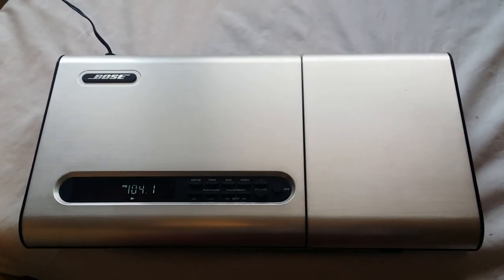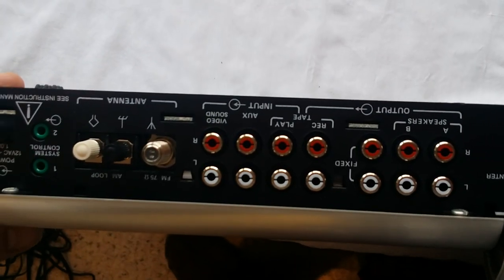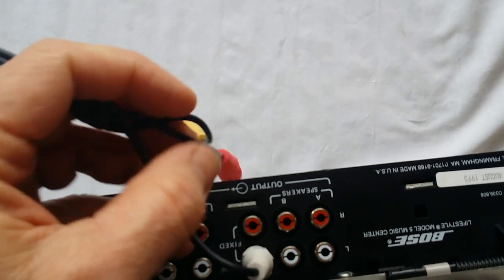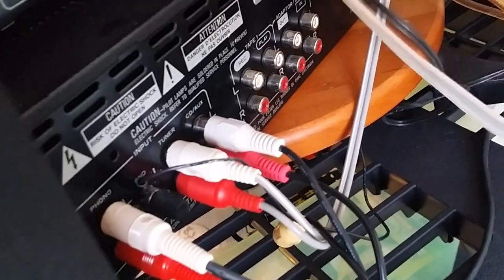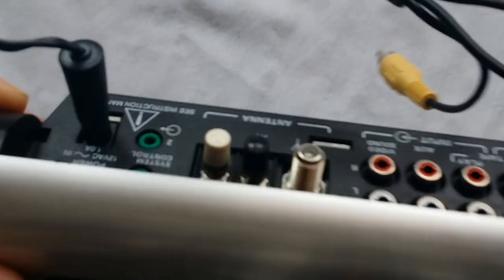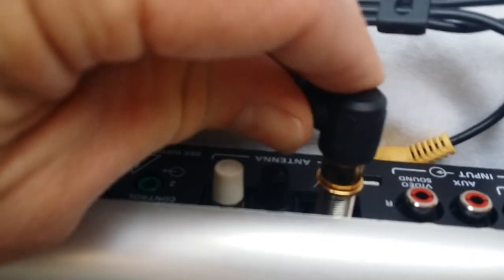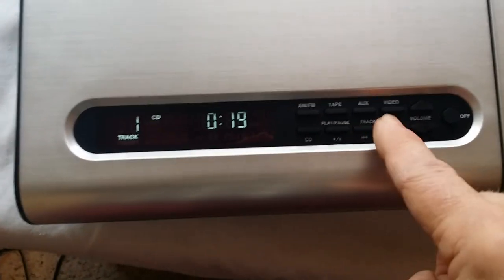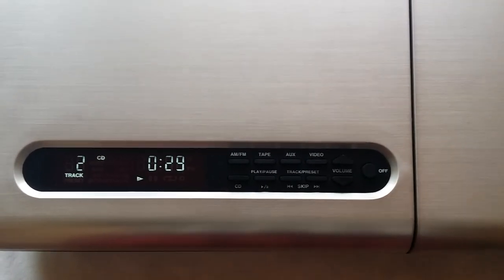Testing the Bose Lifestyle 5 with no cables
Hooking up the Bose Lifestyle 5 to your home stereo because you have no Bose cables